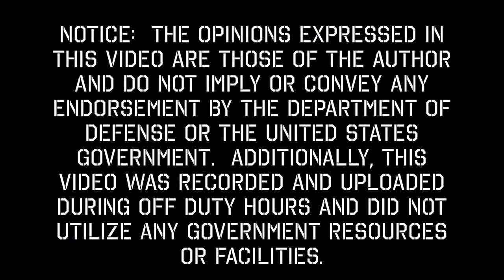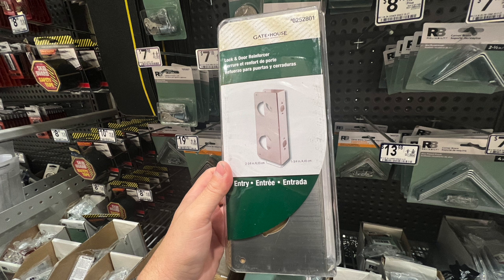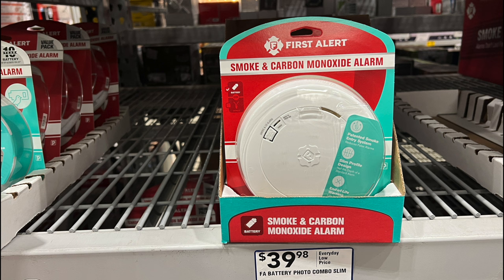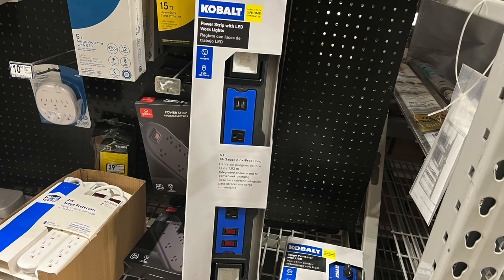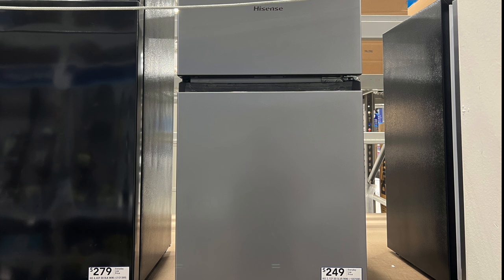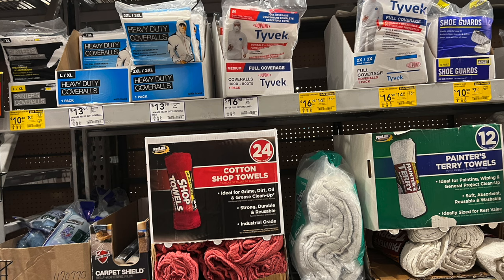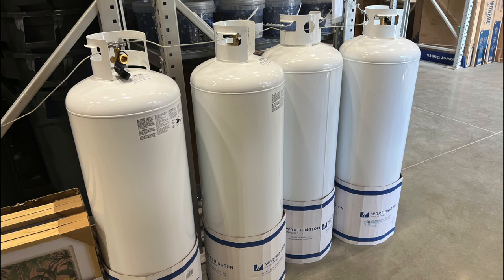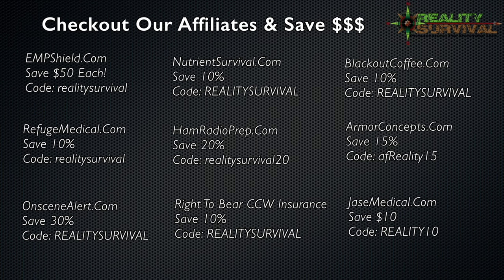Top 30 Prepping Items at Lowes Hardware Store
Save $50 on each EMP Shield
Save 10% On Entire Order At Medical Gear Outfitters
Save 10% On Entire Order at Refuge Medical
Save 10% of your membership to Right To Bear CCW Insurance
Blackout Coffee
HamRadioPrep.Com
Jase Medical - Legal Prescription Antibiotics For Your Med Kits!
JaseMedical.Com/RealitySurvival.